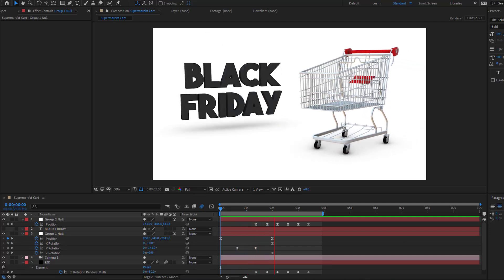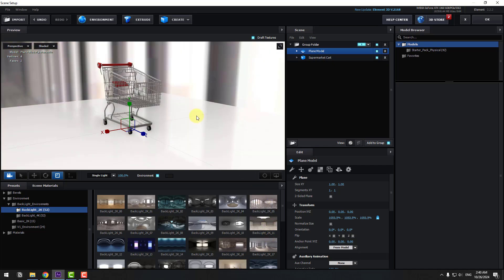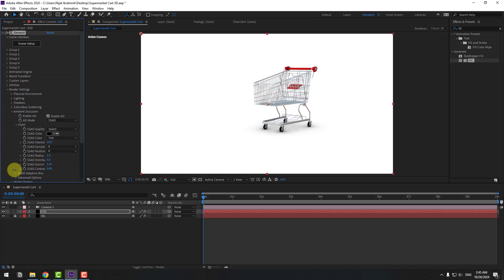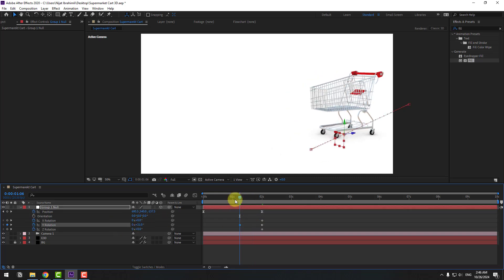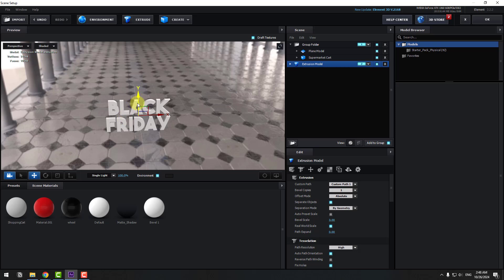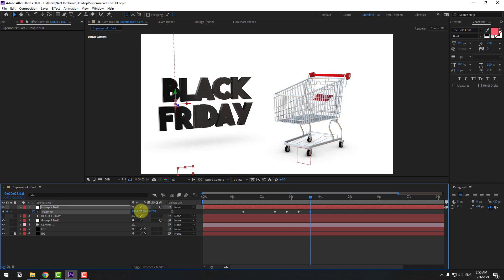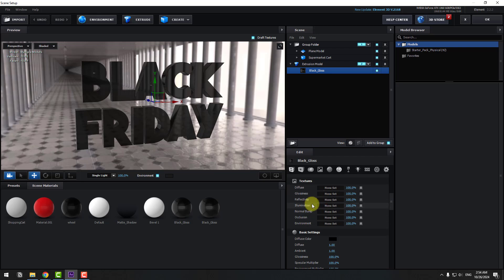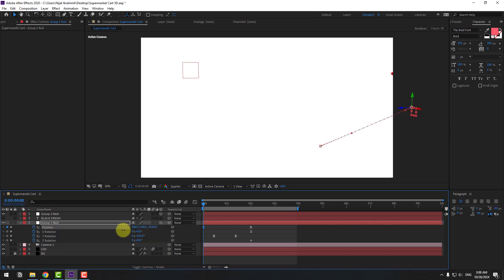Black Friday 3D Animation in After Effects Tutorials | Element 3D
Learn how to design a dynamic Black Friday animation using After Effects and Element 3D. In this tutorial, we'll walk you through the process step by step, making it easy to create eye-catching sale animations for your projects. Perfect for motion graphics enthusiasts and designers looking to enhance their skills!